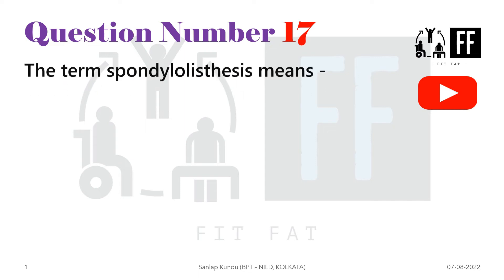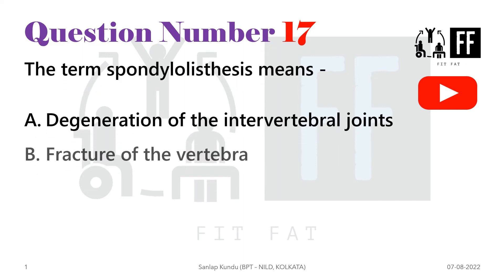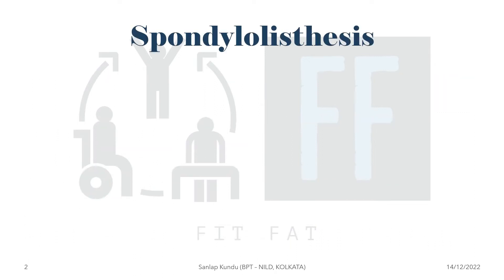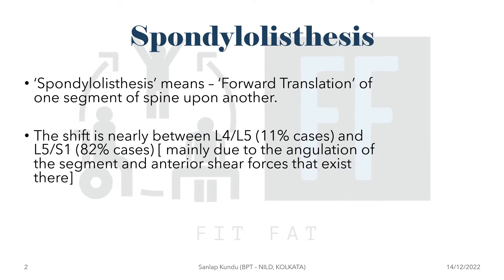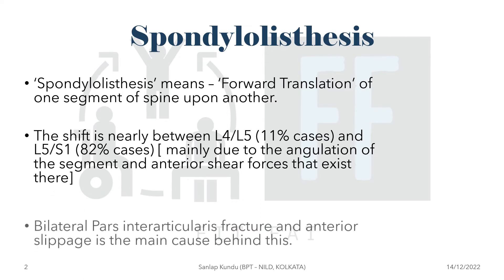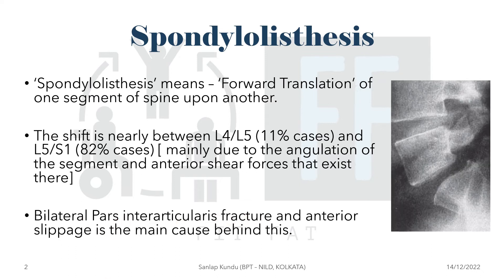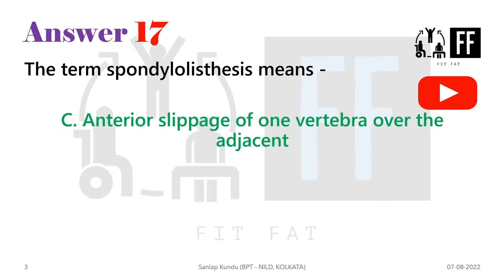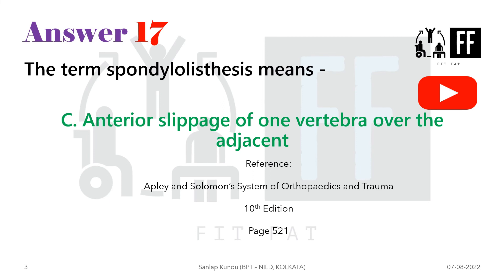SVNIRTAR MPT 2022 Question Paper Solution with Explanation 🧑‍🏫 - Question 17 // Spondylolisthesis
The term spondylolisthesis means -

A. Degeneration of the intervertebral joints
B. Fracture of the vertebra
C. Anterior slippage of one vertebra over the adjacent
D. Backward slippage of one vertebra on the other